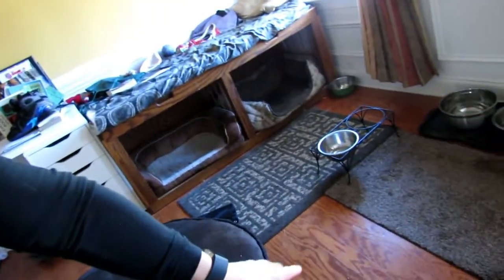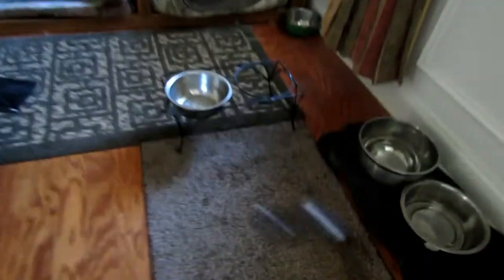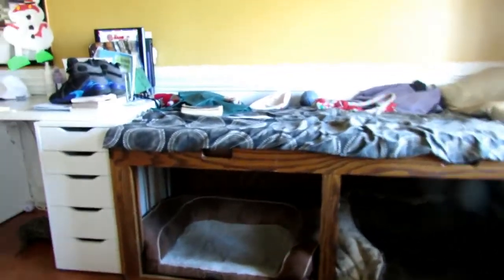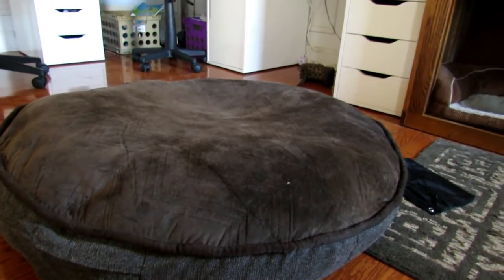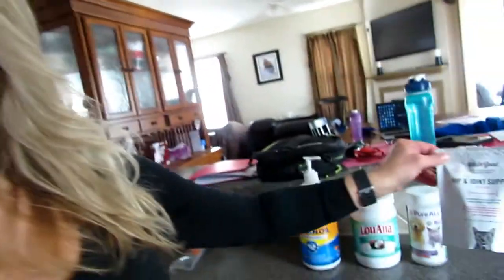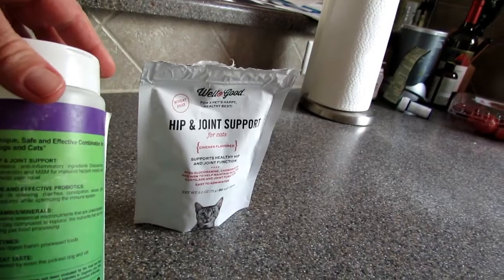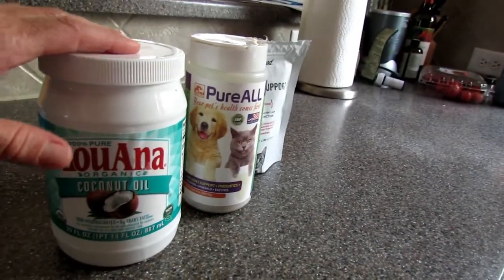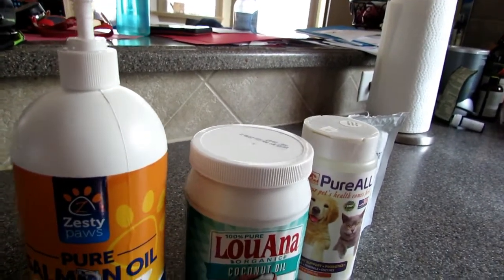Tips for our Aging Pets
Author of the book, Animal Communication Bootcamp talks about simple ways the enhance the life of your elderly pets.

Orthopedic Dog bed :

Pet Stairs:

Primal Cat Food:

Primal Dog Food:

Salmon oil:

PureAll Supplement

Cat Hip and Joint Treats:

Advanced Hip and Joint:

Immune Support: